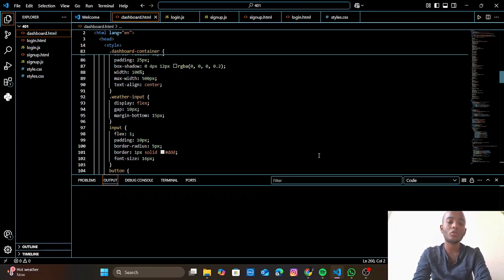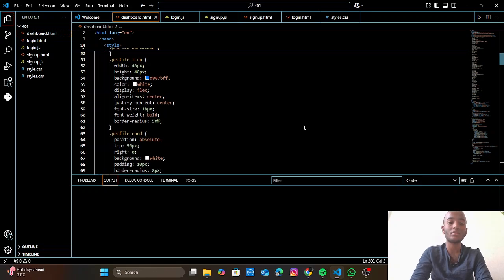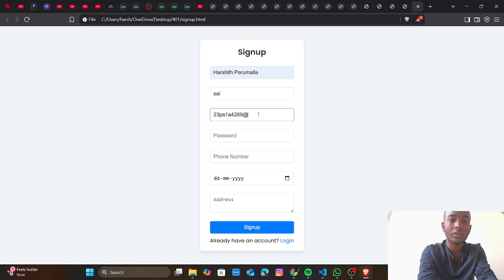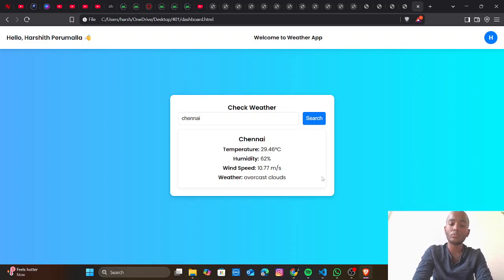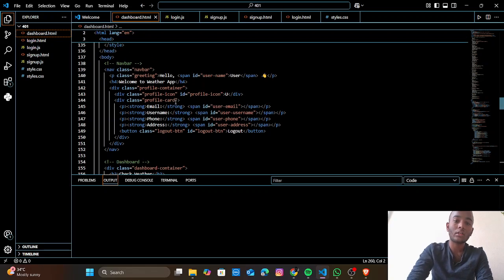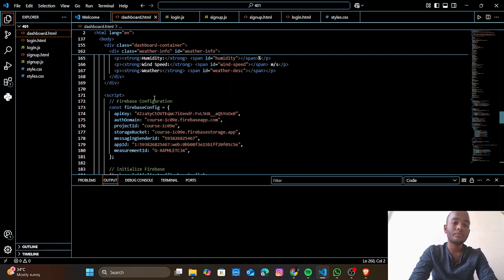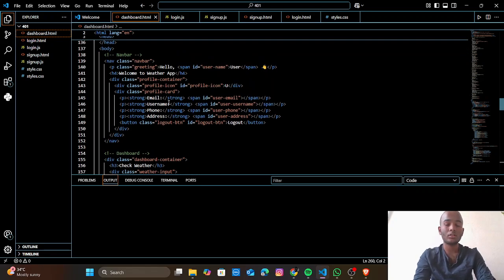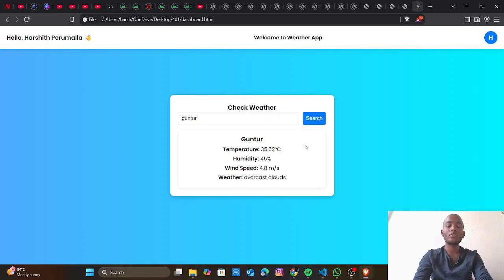23pa1a4289 401 , signup, login, dashboard with firebase system...